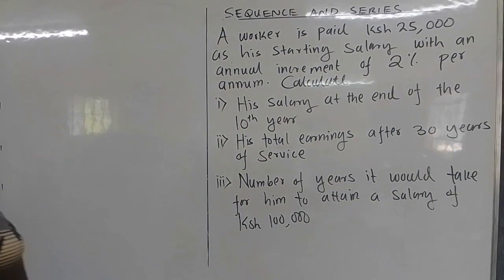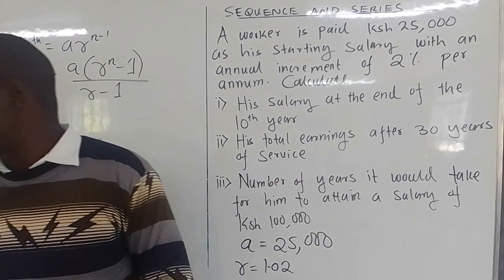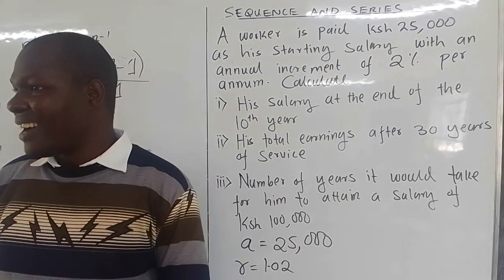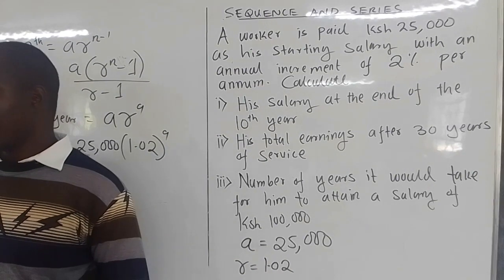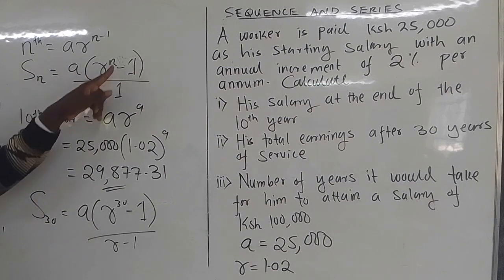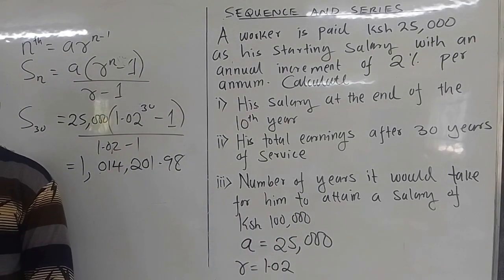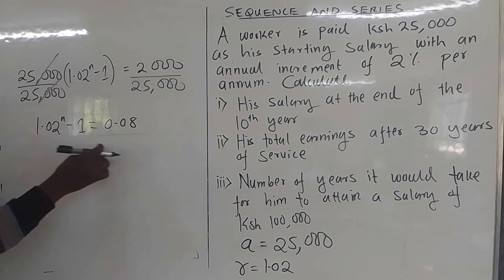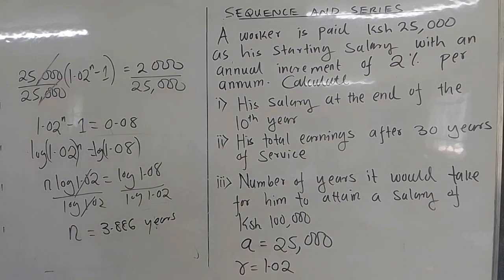APPLICATION QUESTION | GEOMETRIC PROGRESSION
A worker is paid Ksh 25,000 as his starting salary with an annual increment 0f 2% per annum. Calculate:
 His salary at the end of the 10th year
 His total earnings after 30 years of service
Number of years it would take for him to attain a salary of Ksh 100,000